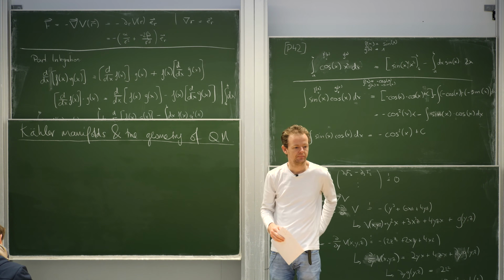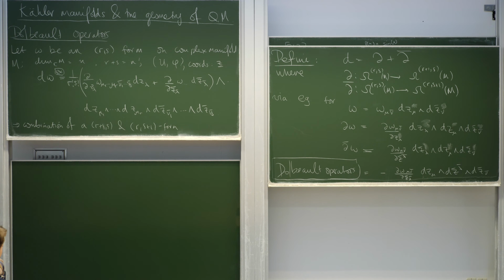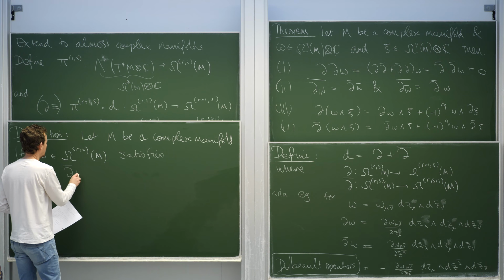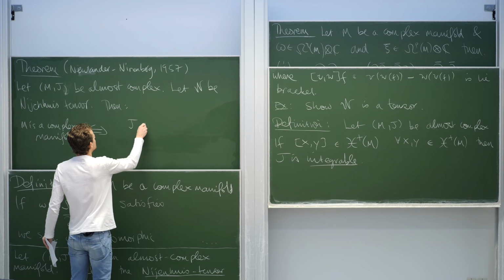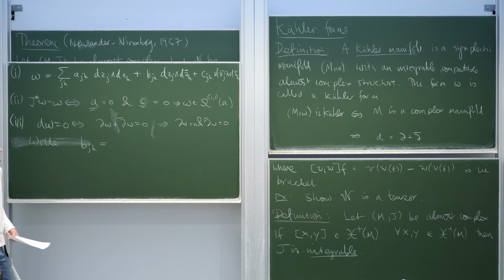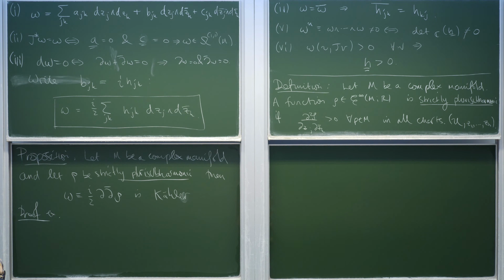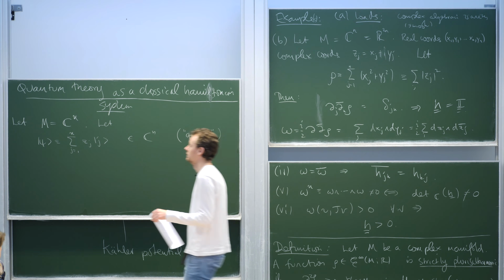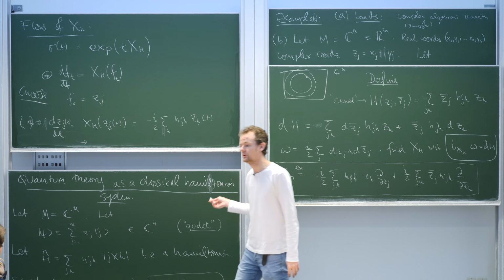Symplectic geometry & classical mechanics, Lecture 21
Here in the last lecture, I introduce Kähler manifolds and show how to represent Schrödinger dynamics for a quantum system as a Hamiltonian flow on a Kähler manifold.